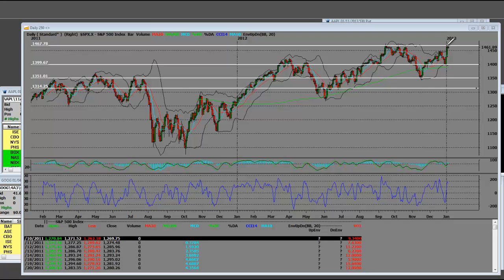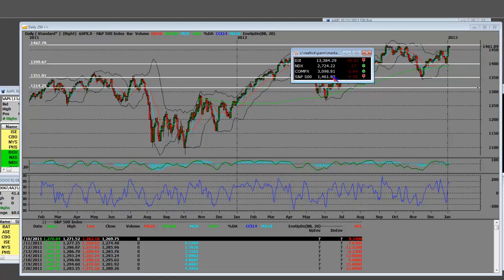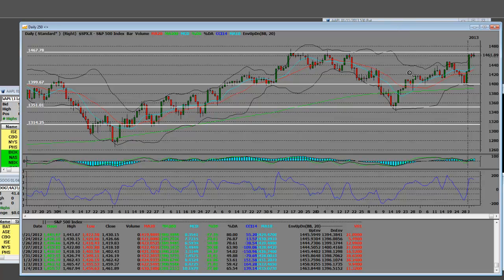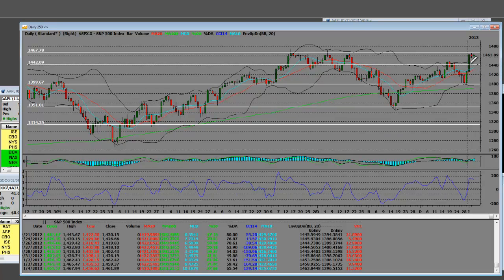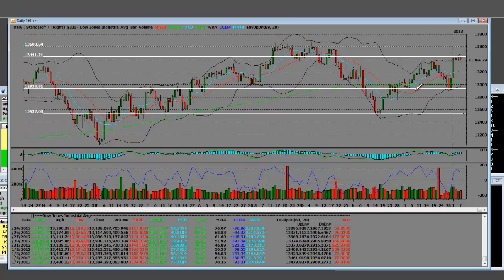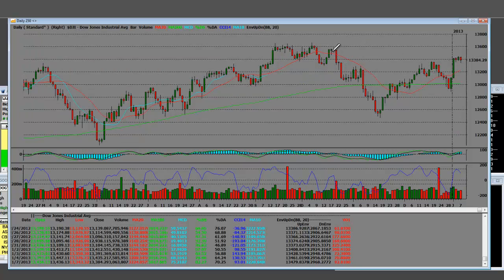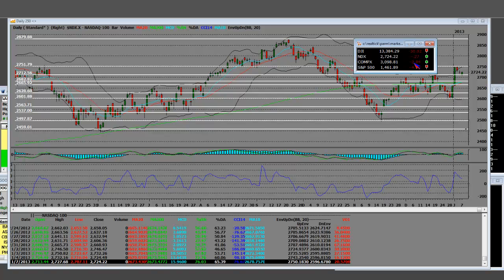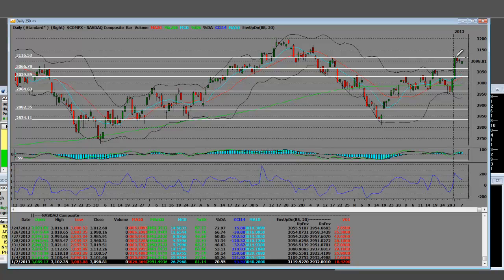Stock Market Analysis Today Dow Jones, S&P 500, Nasdaq, Nasdaq 100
Stock market analysis today Dow Jones, S&P 500, Nasdaq, Nasdaq 100 (VIDEO). We're starting earnings season tomorrow with Alcoa (AA) and in this live video we'll cover stock market trends for 2013 and how to trade index trends.

We'll provide live stock market commentary and we'll also cover key support and resistance trends on all major stock market index trends and how to trade them going into the middle of January 2013. We'll take a look at stock market analysis on the S&P 500 and the 5 year highs which are major resistance.

StockMarketFunding.com will also cover technology stocks in the Nasdaq and Nasdaq 100 in this stock market analysis video.